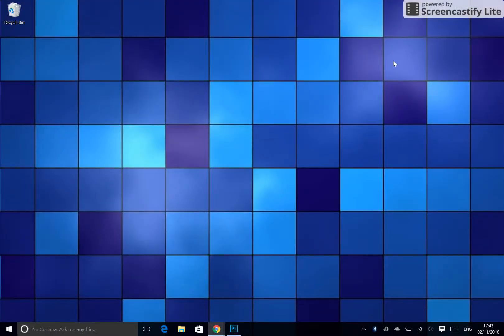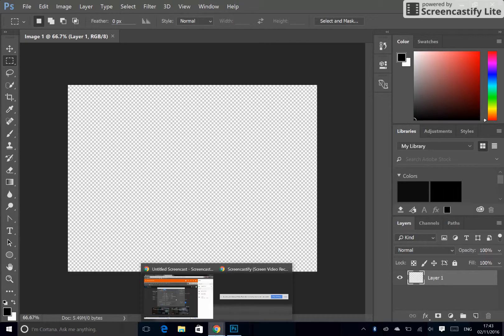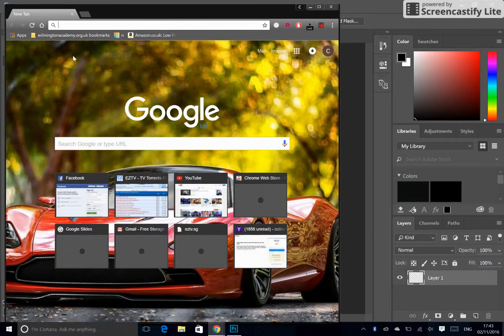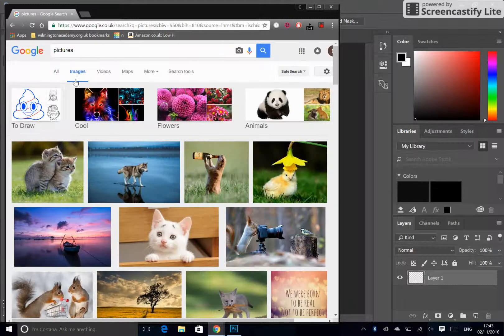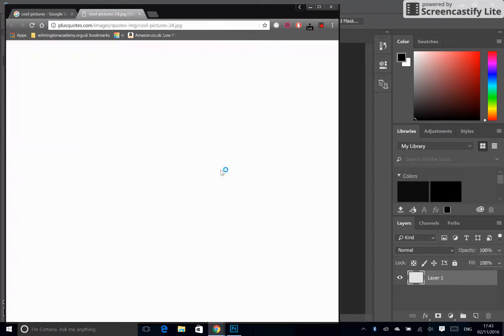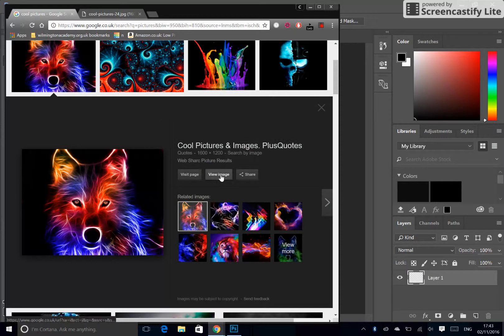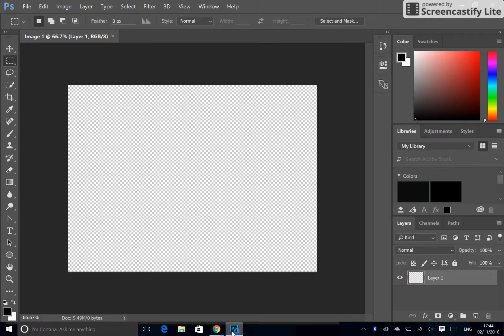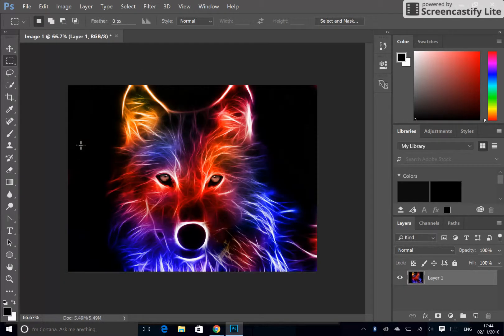Inserting an Image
This video shows you how to insert an image into Photoshop.